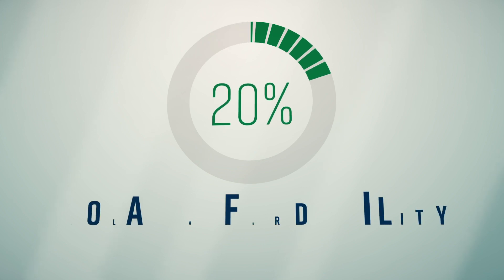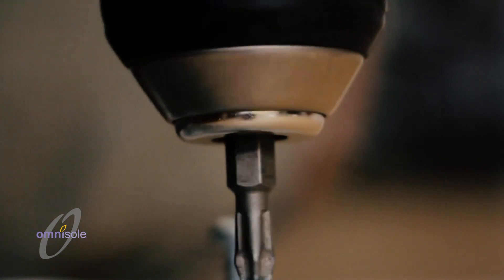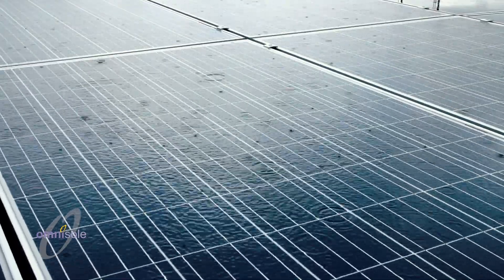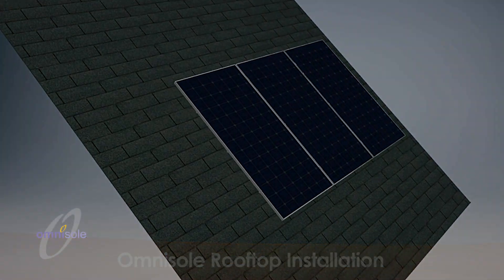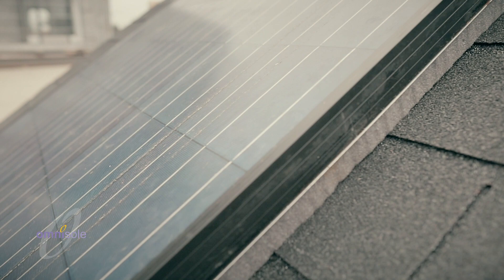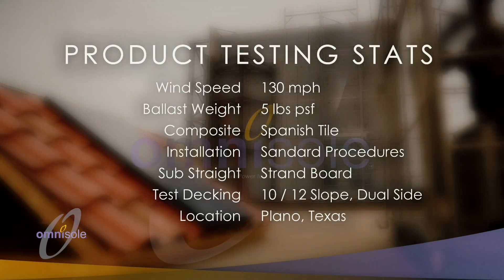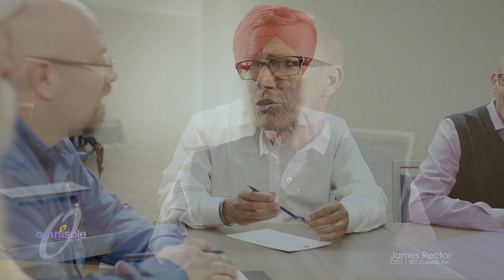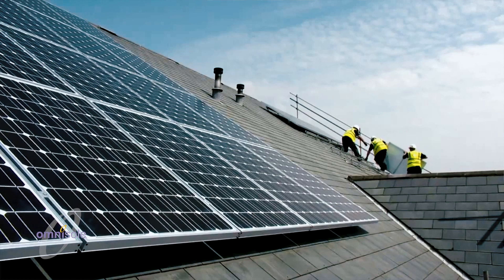Omnisole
Easy solar power installation.